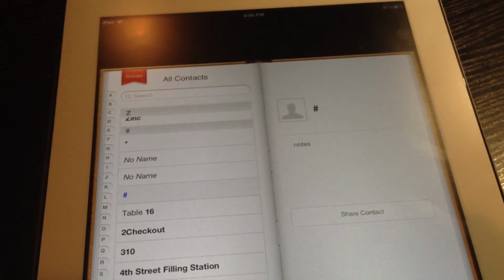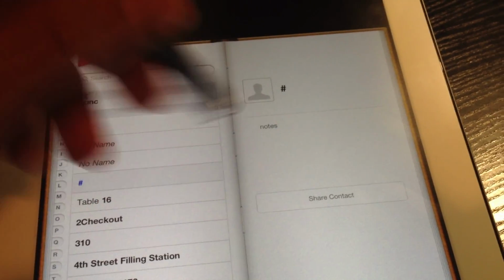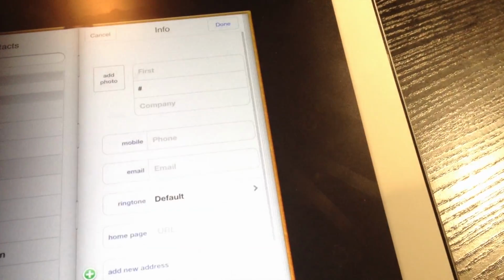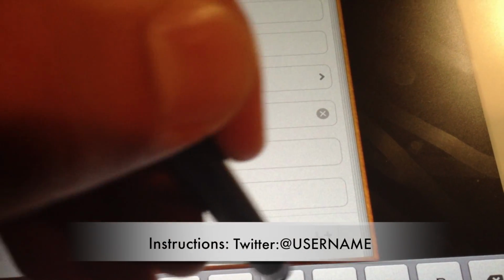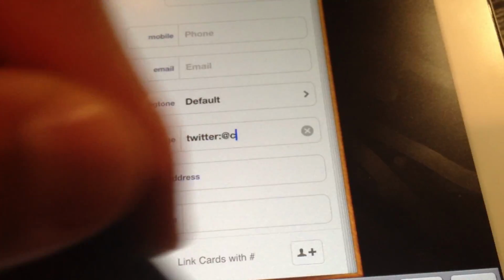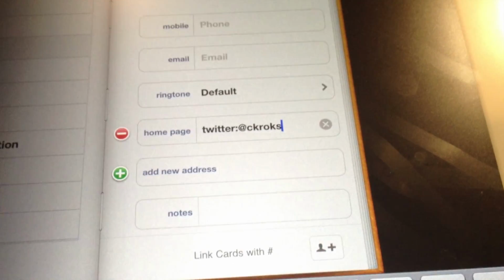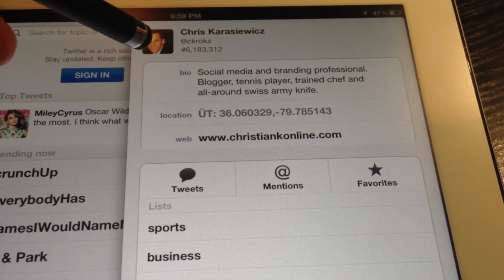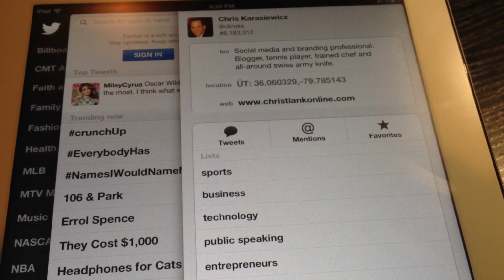How to sync Twitter usernames to your iOS device contacts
Want to know how to sync your Twitter usernames to your iOS device contacts?

This video shows you how to add your Twitter usernames to your iOS device contacts so that contacts and Twitter usernames are synced.

1.
2. Open 'contacts' on your iOS device and select a contact.
3. Click 'edit'
4. Under 'homepage' type twitter:@theirusername
5. Click 'done'